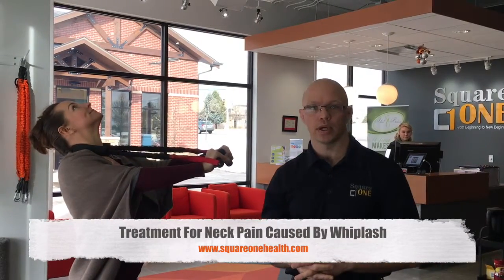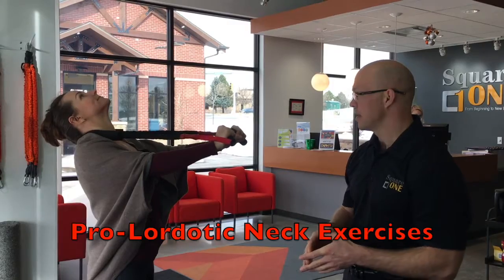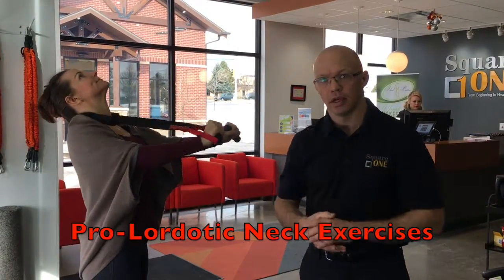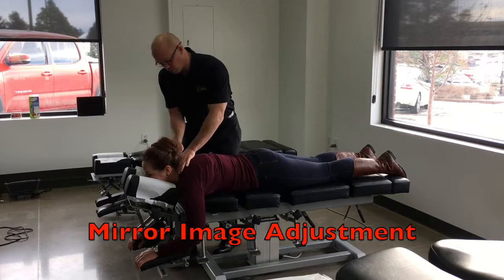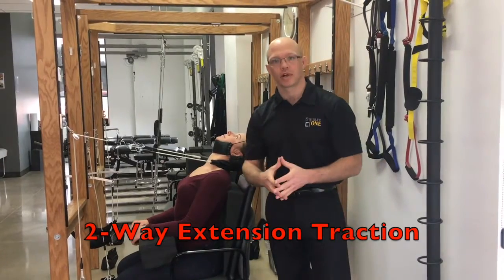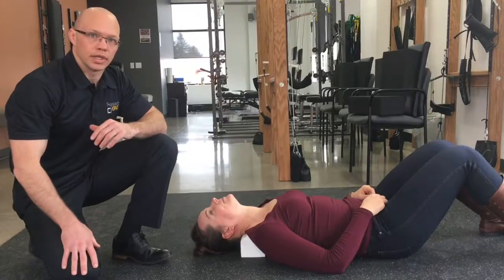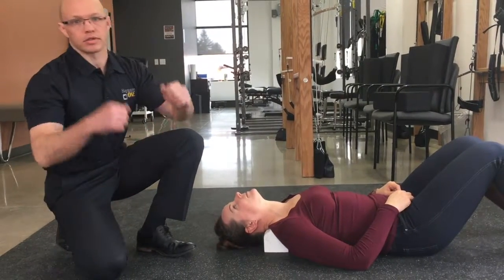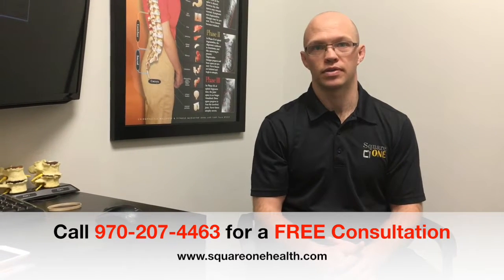Fort Collins Car Accident Chiropractor - How To Get Relief From Whiplash Injuries [2019]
Fort Collins car accident chiropractor, Dr Chris Gubbels, shows the highly effective treatments for whiplash injuries.  Square One Health specializes in treating traumas such as those from car accidents in Fort Collins resulting in whiplash injuries.

0:00 Car Accident Chiropractor
0:13 Pro-Lordotic Neck Exercises
0:38 Mirror Image Adjustment
1:00 2-Way Extension Traction
1:19 Denneroll Home Traction Unit
1:38 Schedule a Free Consultation

📍 Square One Health
257 Boardwalk Drive,
Fort Collins, CO 80525, USA